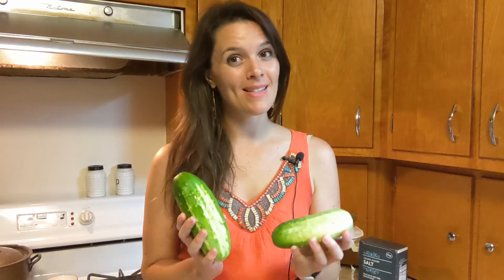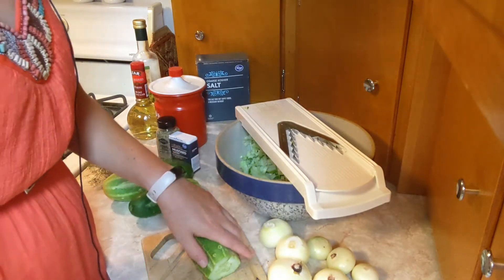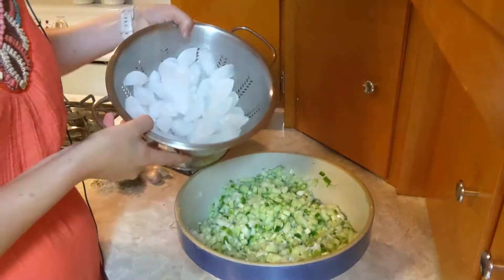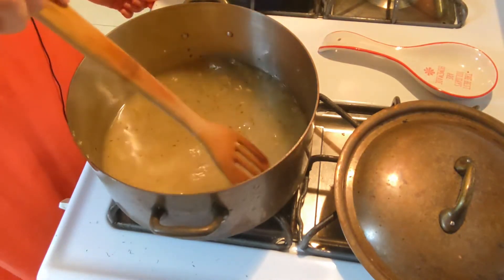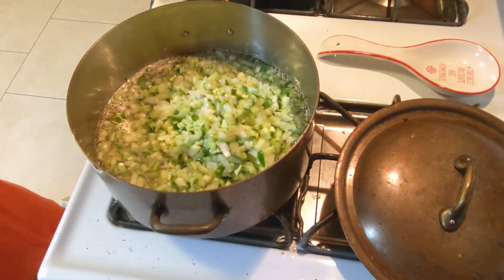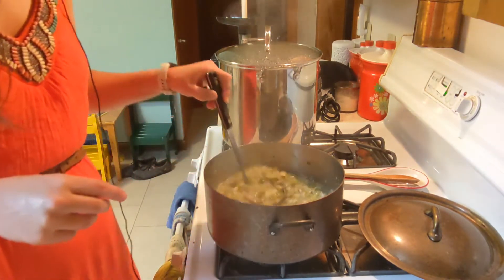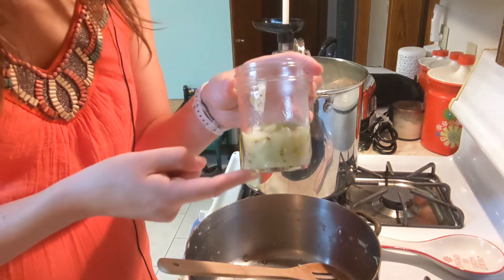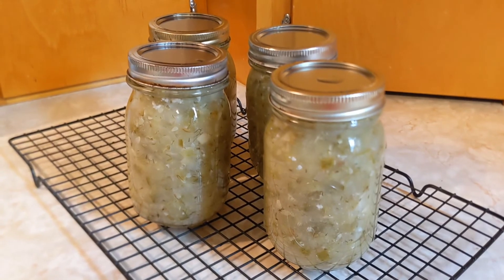How to Can Dill Pickle Relish from Start to Finish | Boiling Water Bath Canning | Preserve Cucumber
Renae shows how to make Dill Pickle relish with garden produce in this boiling water bath tutorial. The recipe comes from the book Saving the Season by Kevin West.